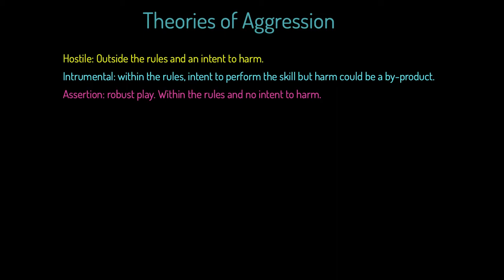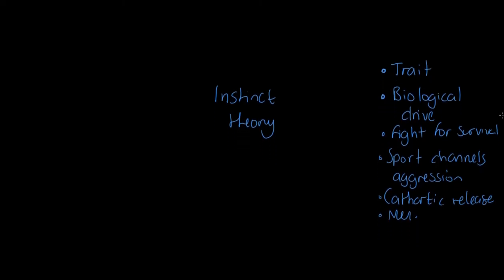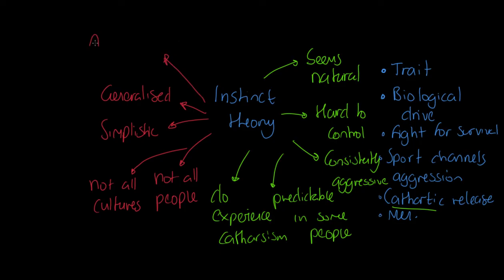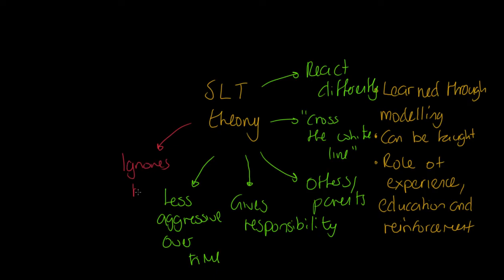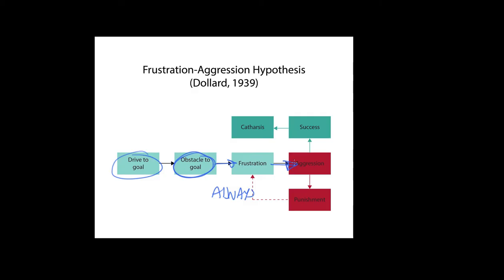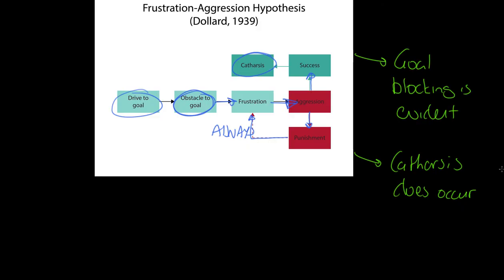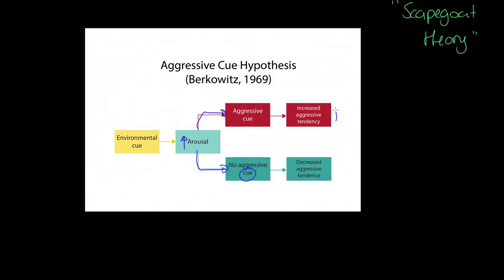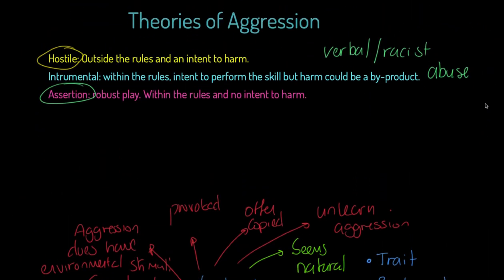OCR A-level PE: Theories of Aggression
Physical education teaching is our speciality! This video will teach you all about the four primary theories of aggression including instinct theory, social learning theory, frustration-aggression hypothesis and aggressive-cue hypothesis. This video is relevant for OCR linear GCE (A-level) PE Paper 2.

This video covers:
Definition of hostile destructive aggression.
Definition of instrumental aggression.
Definition of assertion.
Description of instinct theory of aggression.
Strengths of instinct theory of aggression.
Weaknesses of instinct theory of aggression.
Description of social learning theory of aggression.
Strengths of social learning theory of aggression.
Weaknesses of social learning theory of aggression.
Description of frustration-aggression theory of aggression.
Strengths of frustration-aggression theory of aggression.
Weaknesses of frustration-aggression theory of aggression.
Description of aggressive cue theory of aggression.
Strengths of aggressive cue theory of aggression.
Weaknesses of aggressive cue theory of aggression.